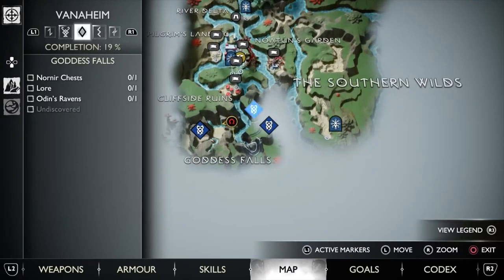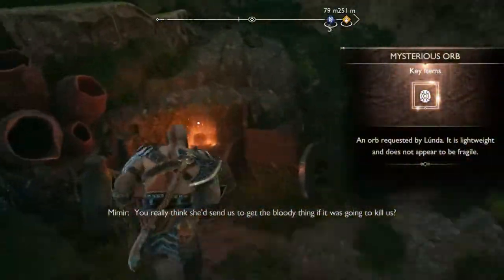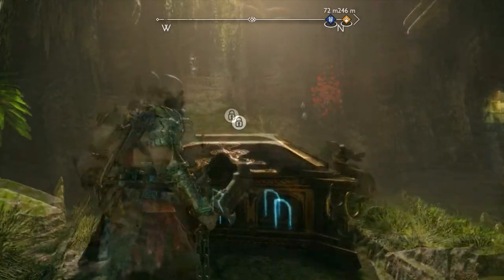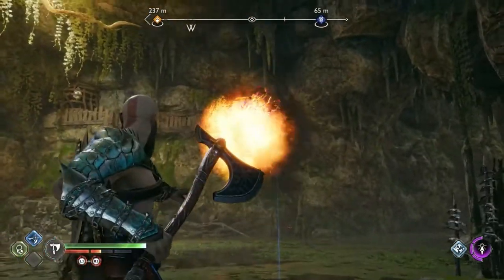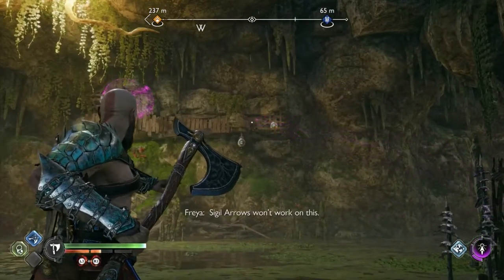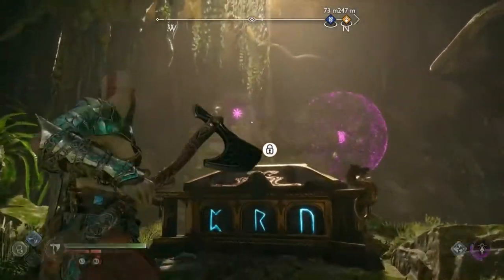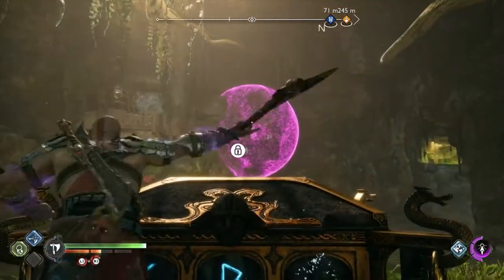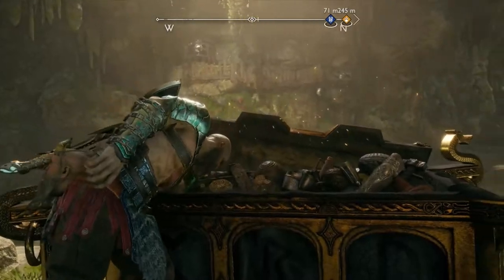How to ring the three bells to unlock the Nornir chest at The Veiled Passage in God of War Ragnarök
Where to ring the three bells to unlock the Nornir chest at The Veiled Passage in God of War Ragnarök